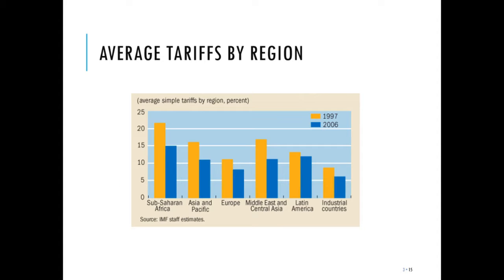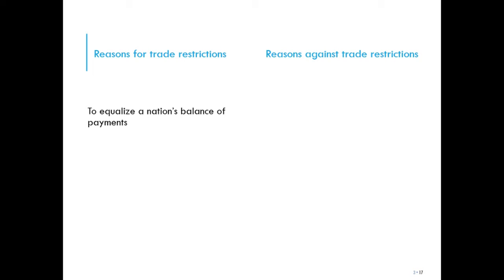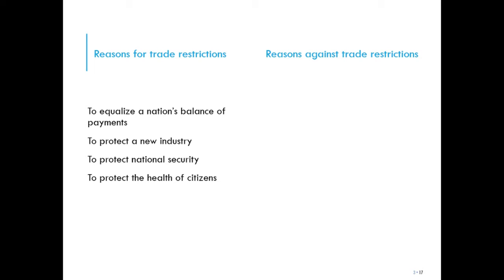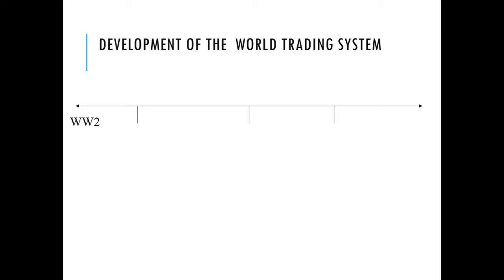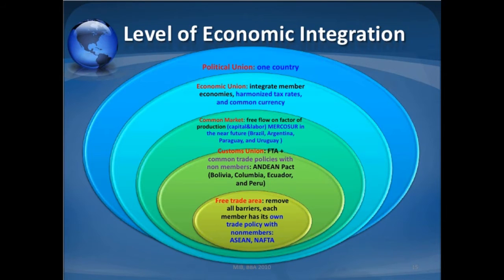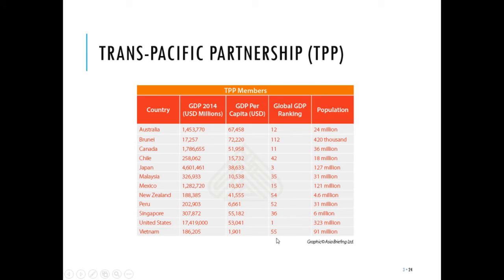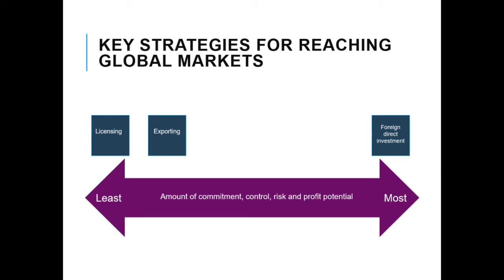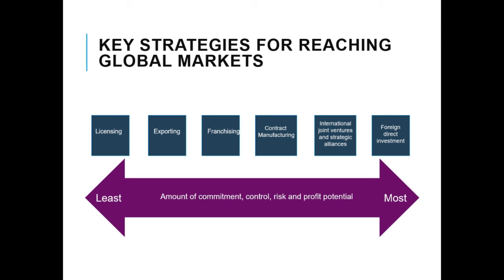CHAPTER 3: PART 2 OF 2: Introduction to Global Business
This is the second video for chapter 3